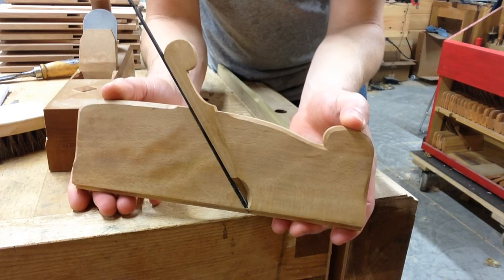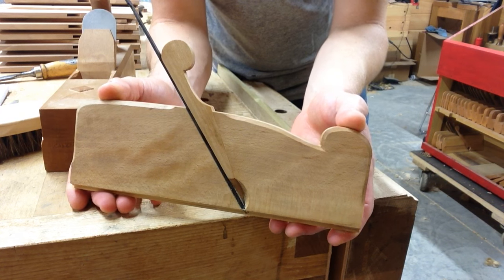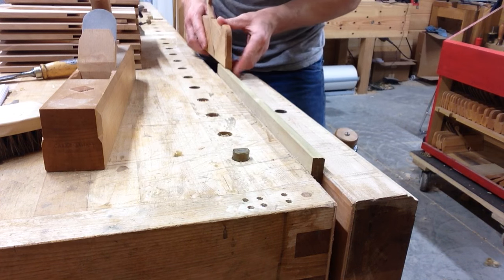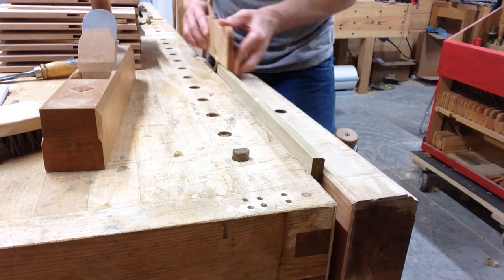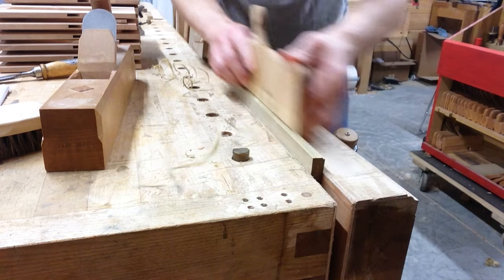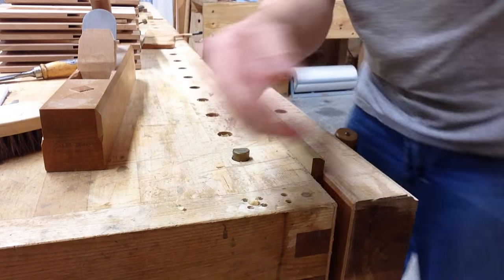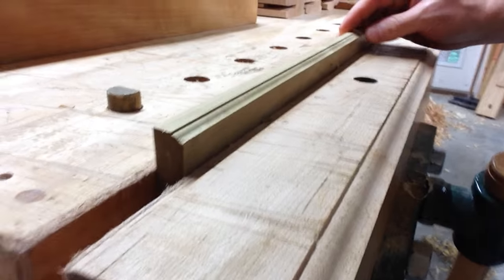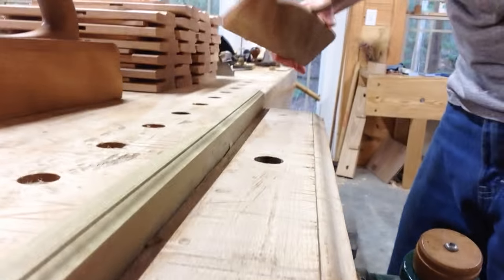Roubo Style Ogee plane- Escapement view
This is the same planes as shown in the previous video but with a bit better view of how the shaving easily flow out of the escapement.